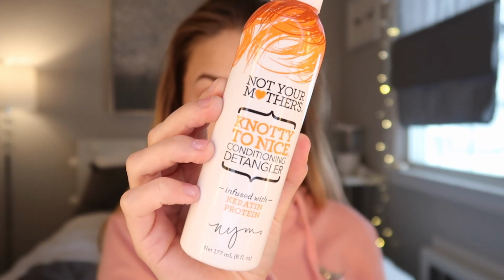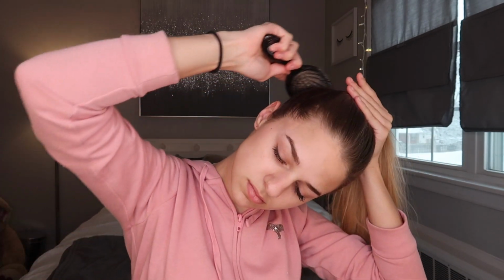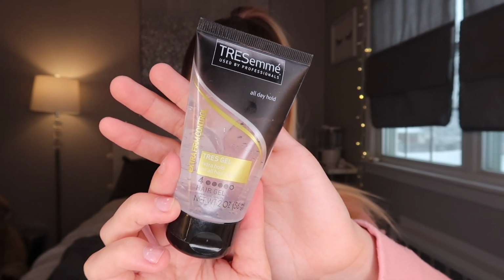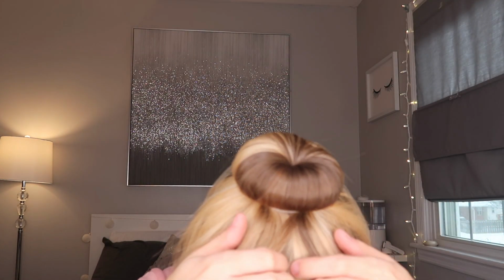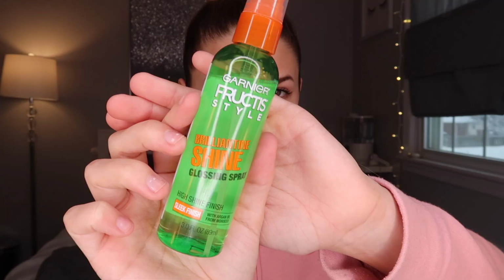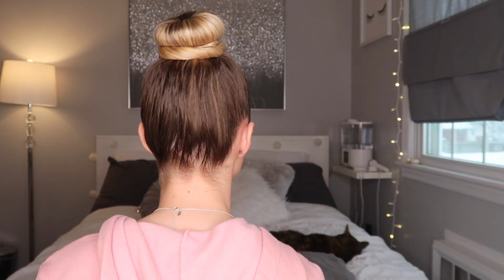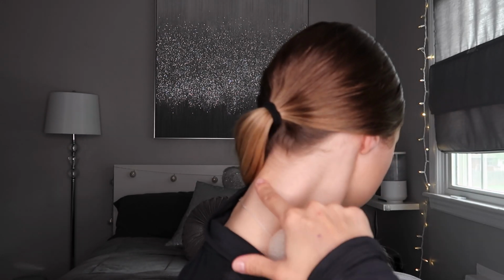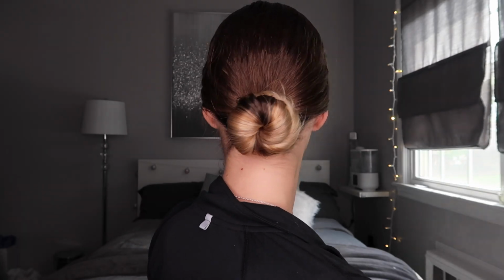HOW TO: EASY SLEEK BUN | high and low style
Socials:
↳ Snap// tassise
     »use my code: CTA6707 for a free $10 when signing up

Filming Equipment:
↳ Laptop: 2015 13" MacBook Air
↳ Video Editors: iMovie, Cute cut
↳ Camera: Canon G7x Mark ii
↳ Lighting: 14" 5500K Desktop Diva Ring light (linked below)
FAQ'S:
How old are you?
   » 18
Whens your Birthday?
   » July 19th
Where do you live?
   » East Coast PA
When did you start youtube?